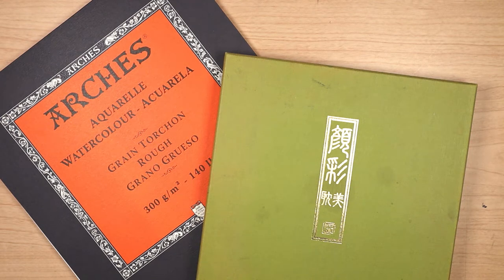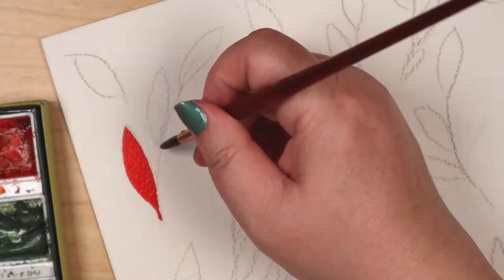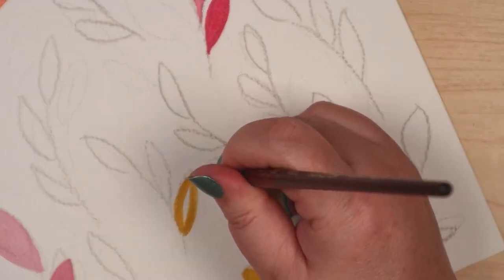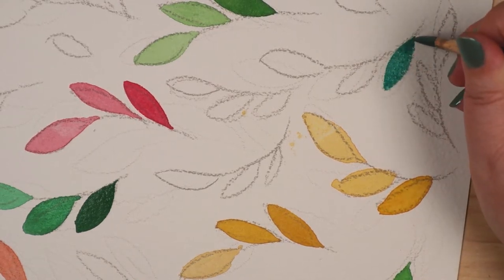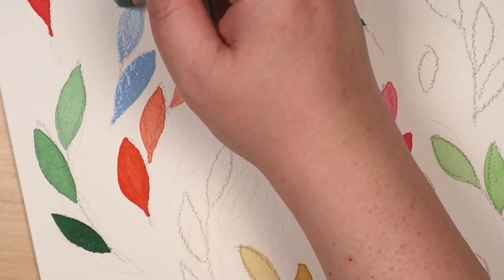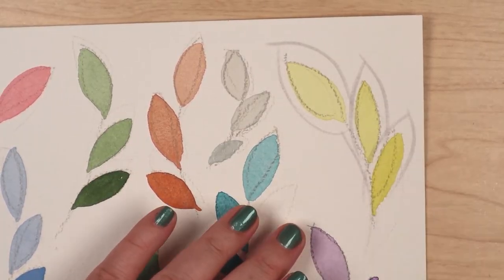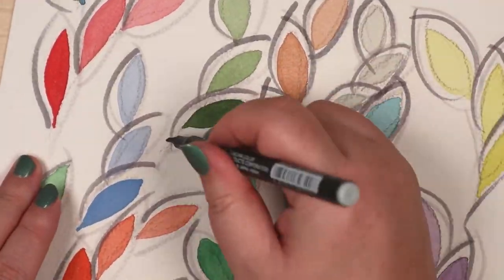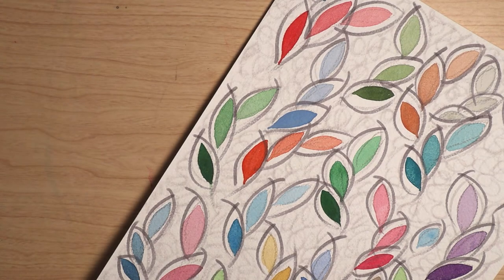KURETAKE AT PLAY on Arches Rough Watercolor Paper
Just some no-pressure stuff because Irene needed some chill time. The voiceover is unscripted and relaxed as heck, too!

👉 Kuretake ‘Ink-Cafe’ Fountain Pen Inks (Amazon)

~ Tools & Materials ~

Kuretake Gansai Tambi 24
Arches Rough
Princeton Neptune 6 Round
Koi Watercolor Brush Pens